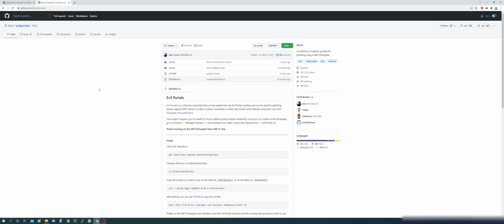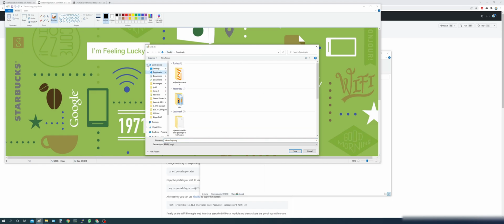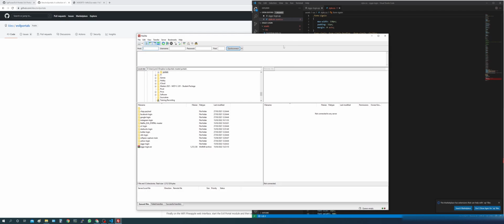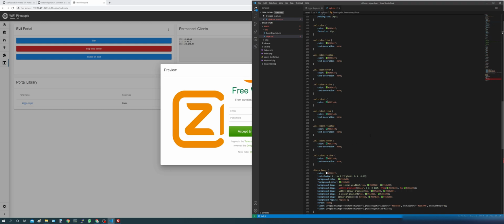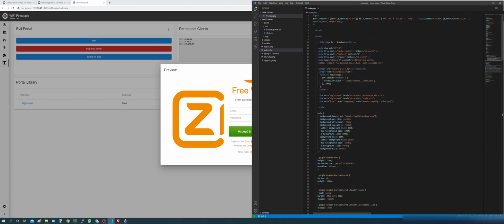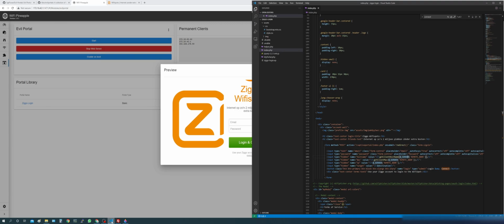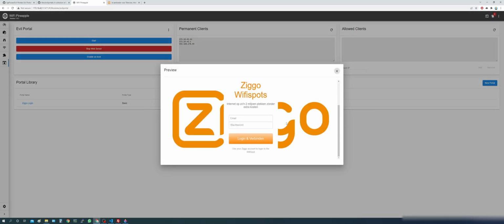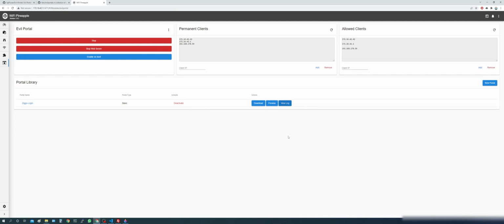Hak5 Wi-Fi Pineapple MK7 Evil Portal [Step-by-Step making your own]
This is a step-by-step instruction video for making your own Evil Portal.
In this video, you are going to learn how to quickly modify, edit and test portals. I hope you enjoy, links are on my GitHub page!

Jump to 3:26 to skip the Dutch talk about Ziggo and start to learn how to build your own portal!

Credits:
Kleo Bercero